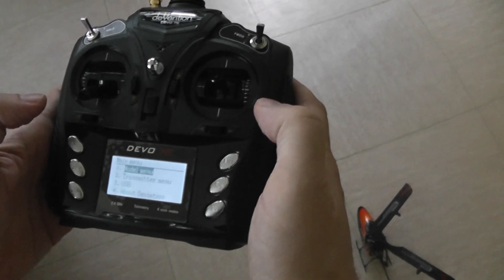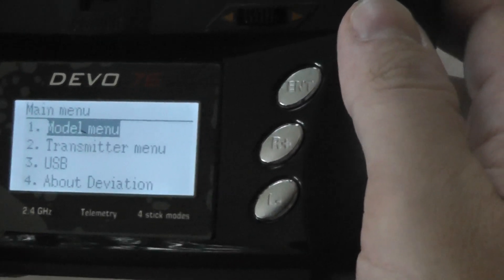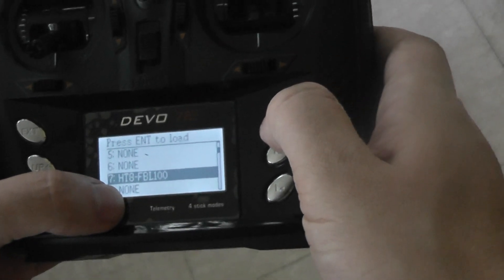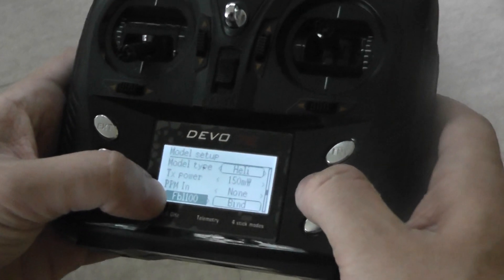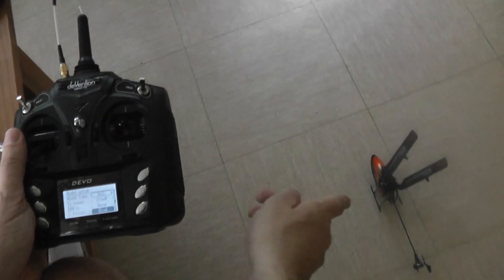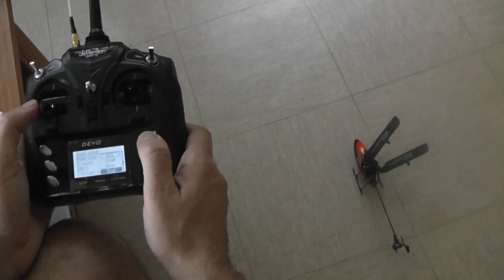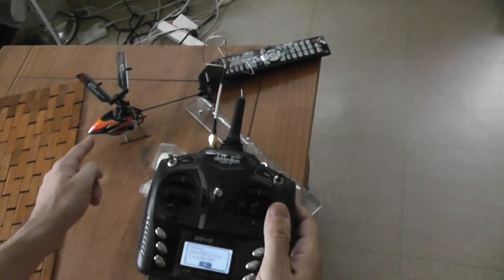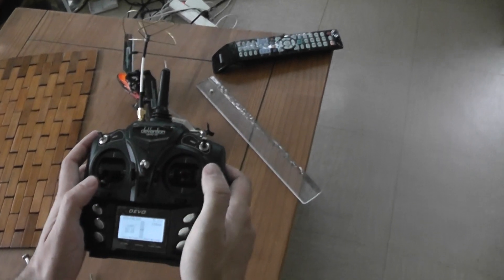Binding WLtoys V922 with devo 7E and the suvsun's build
Please install first the night build of deviation 3.0.0 and then flash fw and copy new protocol files from this link

Many thanks to Victzh to provide to us this magic zip file :)